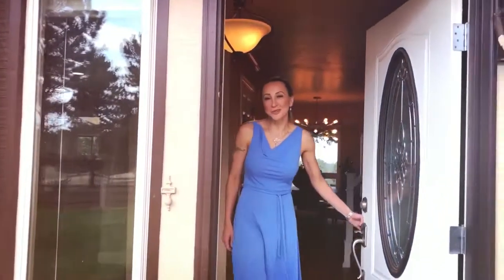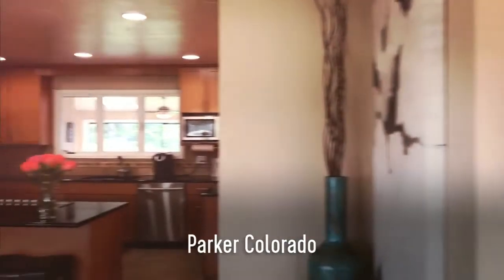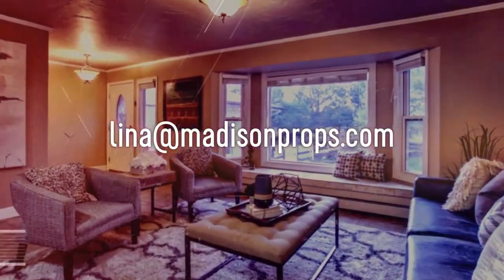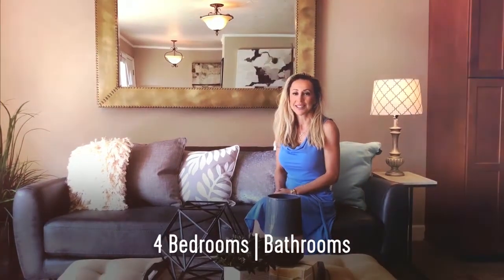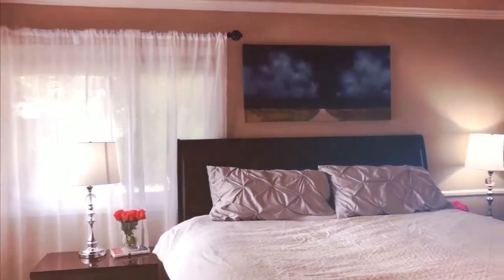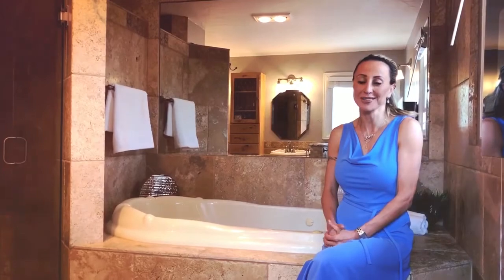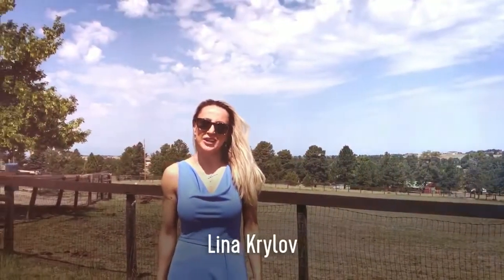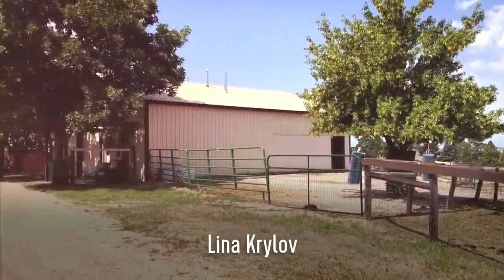Lina and Luca with Madison and Company Properties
Luca Baud
Madison and Company Properties